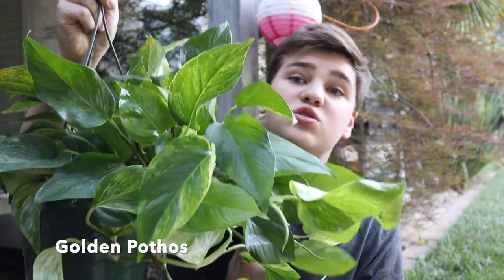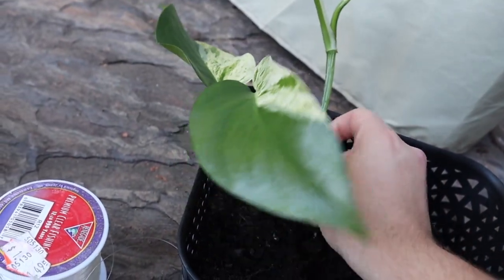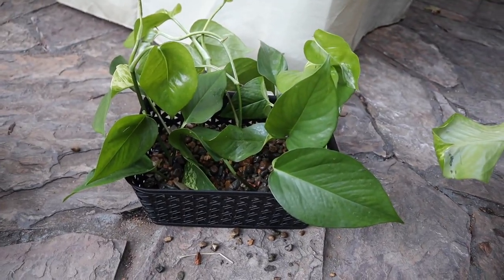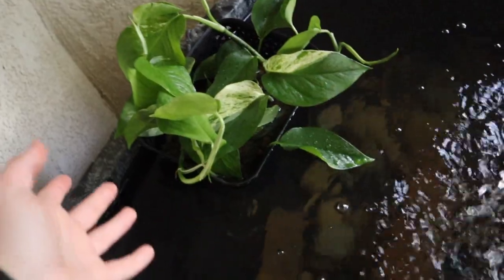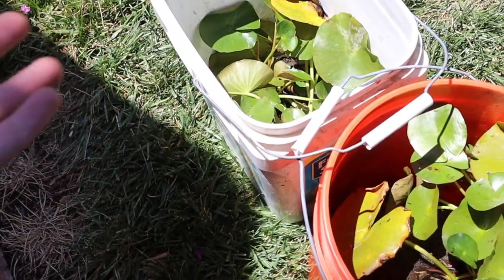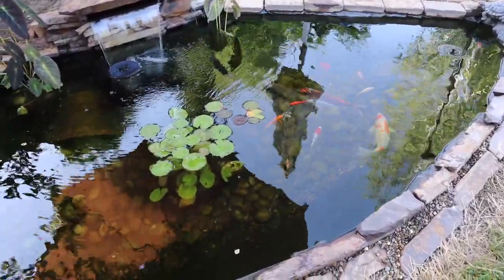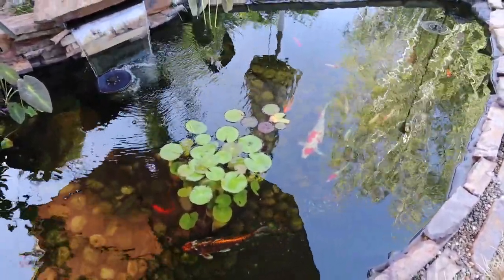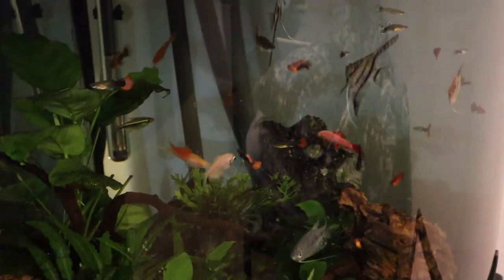CHEAP AND EASY *DIY* POND PLANT BASKETS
Equipment I use to film!